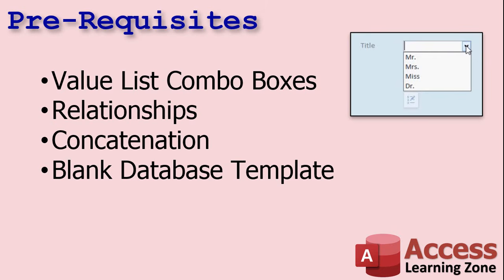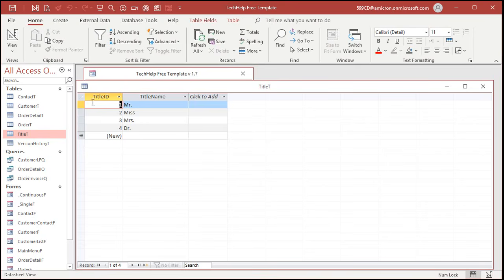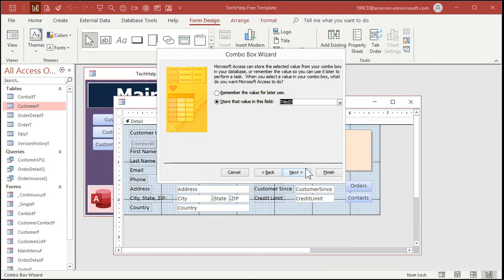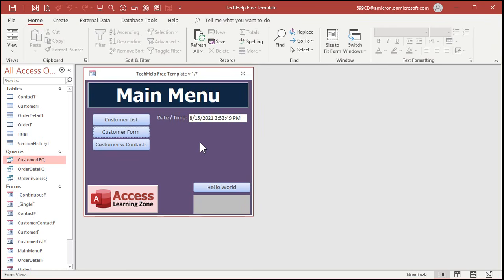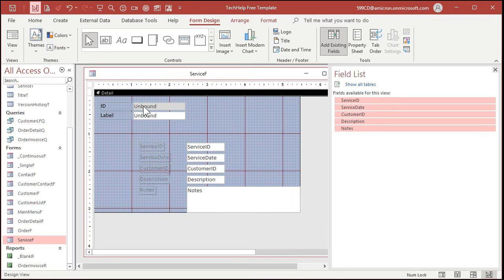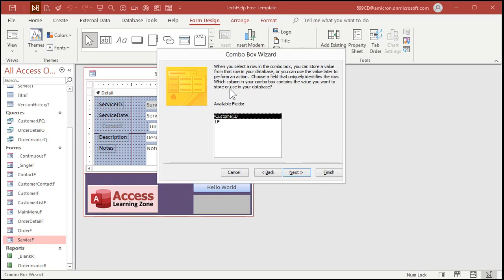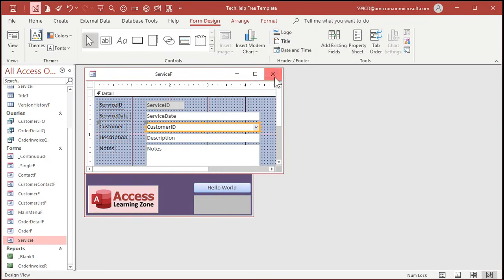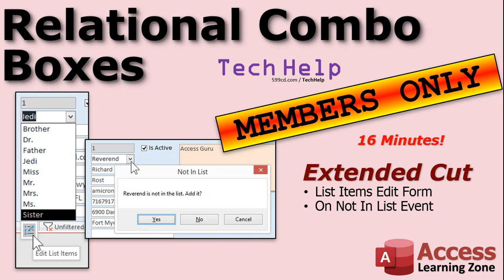Relational Combo Boxes in Microsoft Access - Get the Values from Another Table or Query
In this video, I will show you how to pick a customer from a list of customers when filling out service forms.

Marie from Chandler, Arizona (a Platinum Member) asks: I have a simple service call form where I enter the customer's name, the service date, and a description of what needs to be done. Is there any way that I can pick the customer from a list instead of having to enter in their info each time I make a service ticket?

Silver Members and up get access to an Extended Cut of this video. Members will learn how to create a List Items Edit Form so that you can add to or modify the existing list of customers directly from in the combo box. We will see how to use the VBA On Not In List event to add the user's suggestion directly from code.